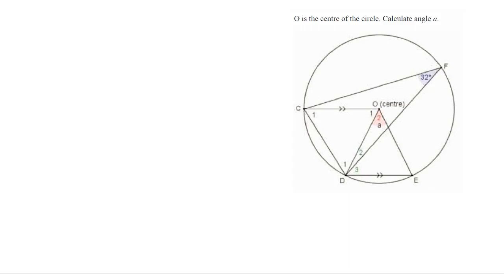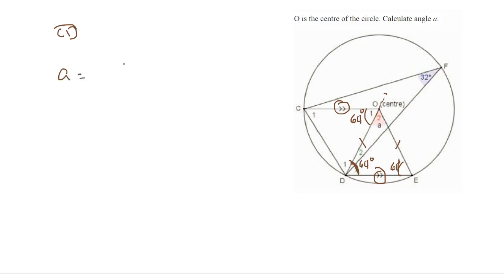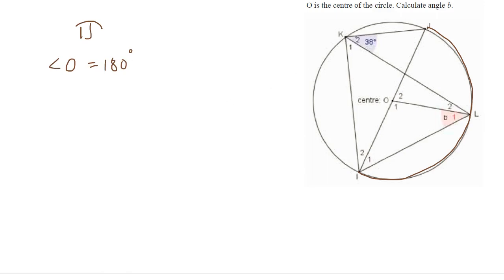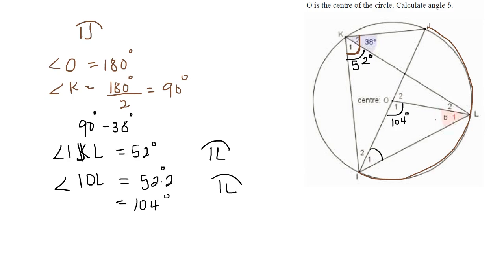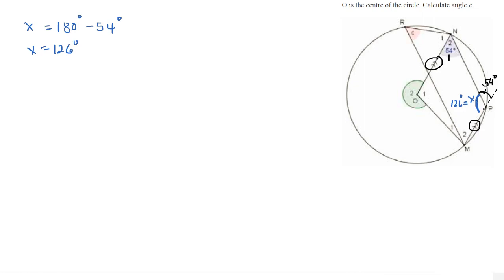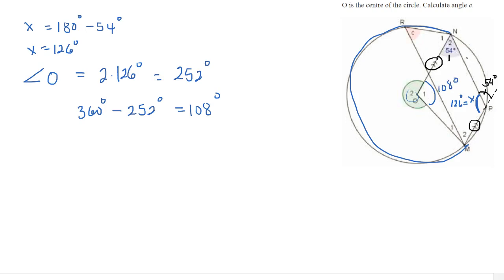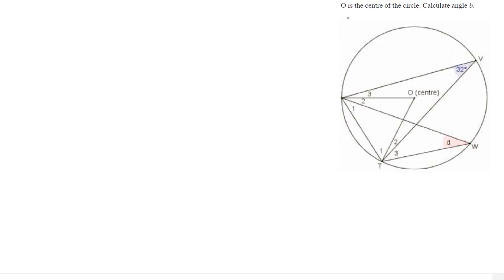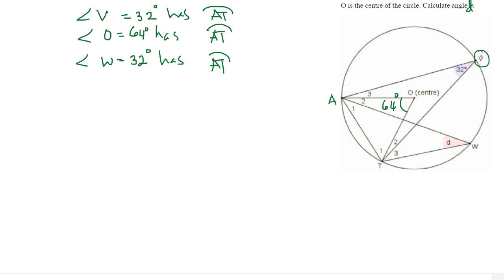Geometry Circles Angle Subtended by an Arc or Chord part 2